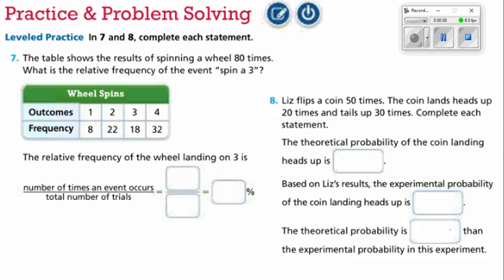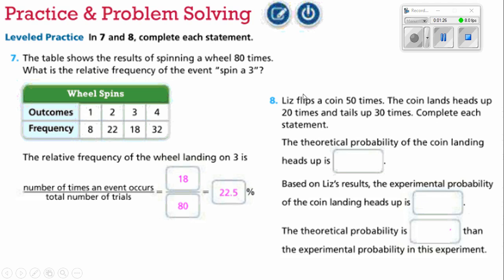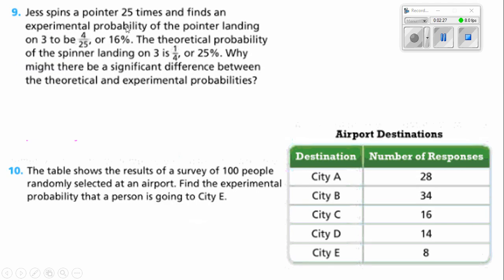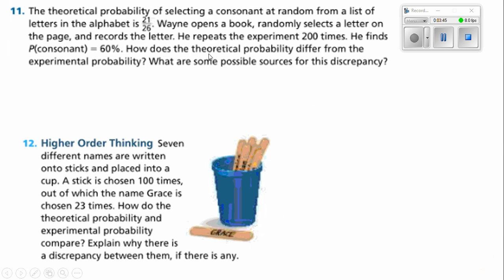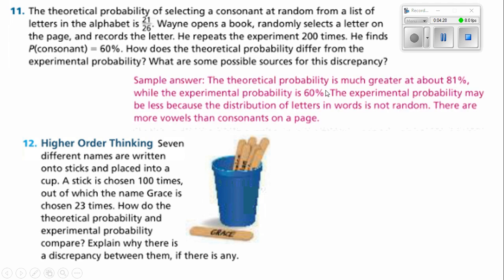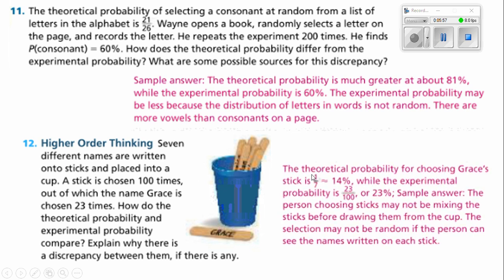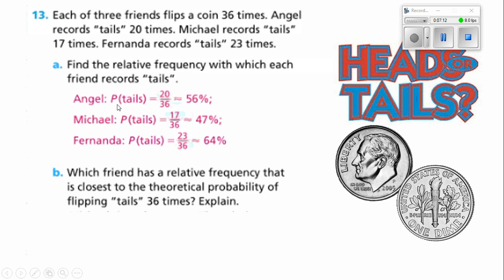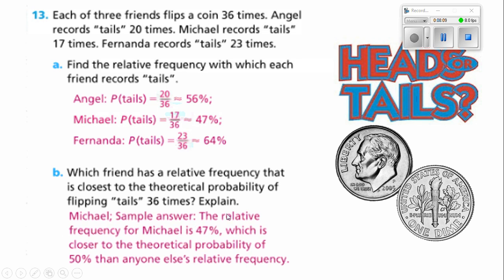homework video for lesson 7 3; understand experimental probability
teaches students about experimental probability